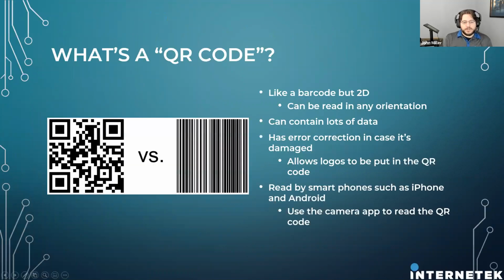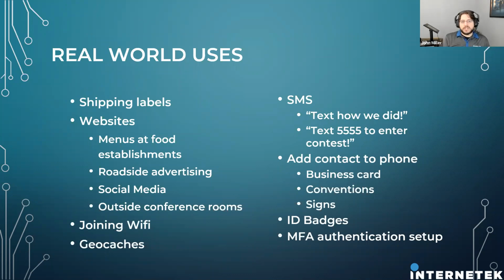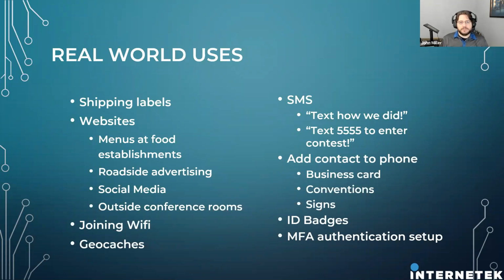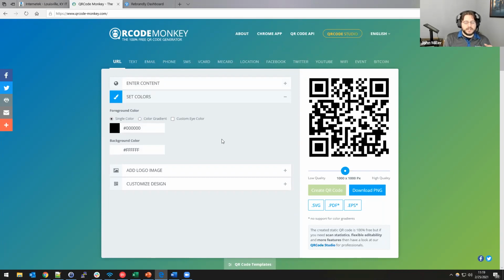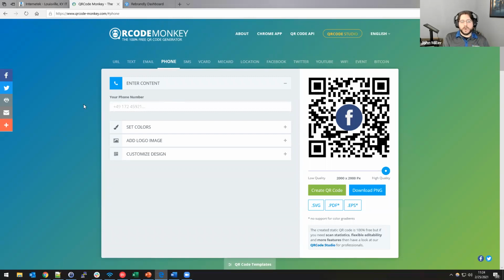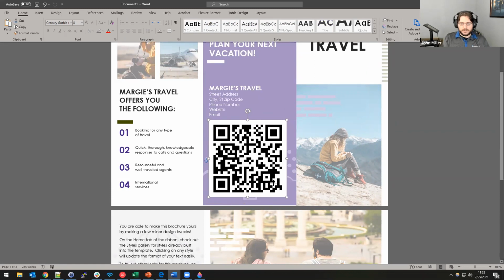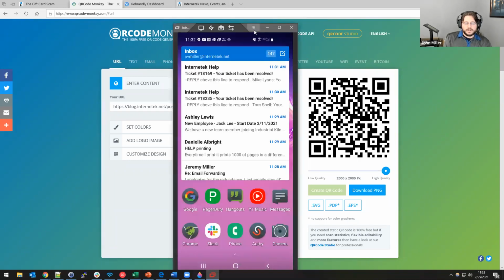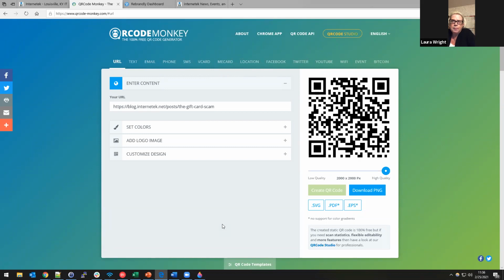Retail Affinity Zoom Call 02.25.21